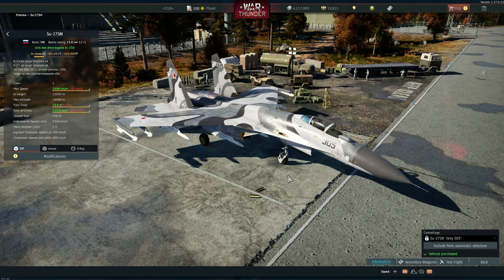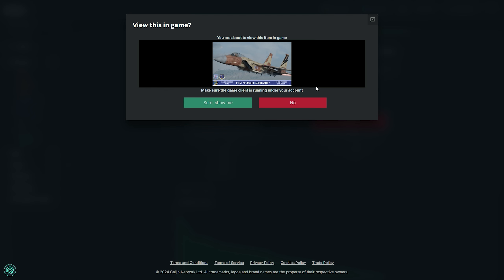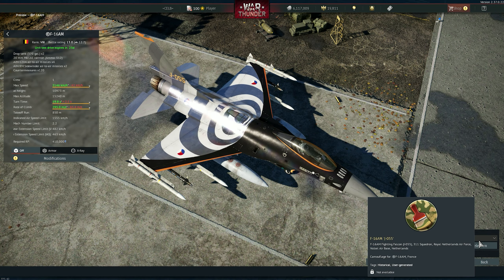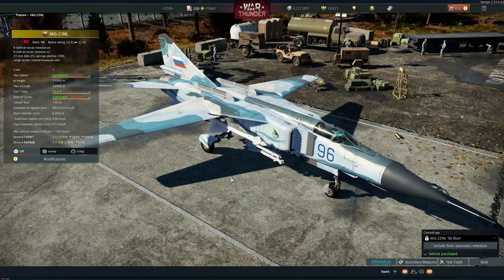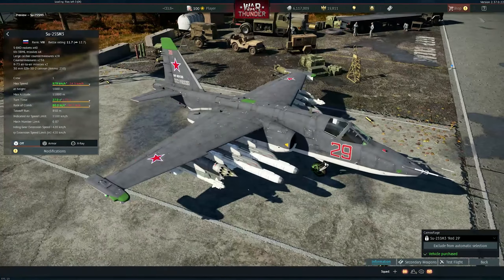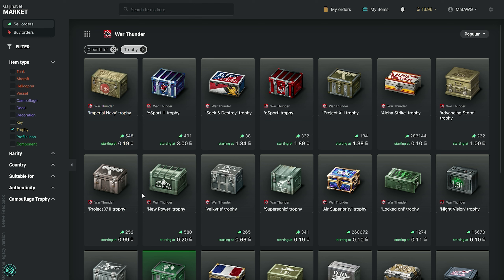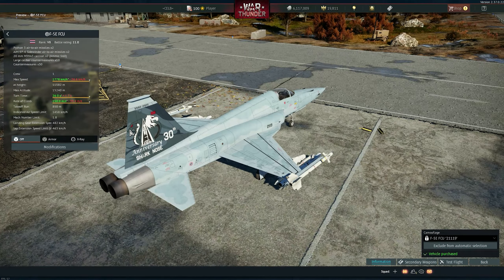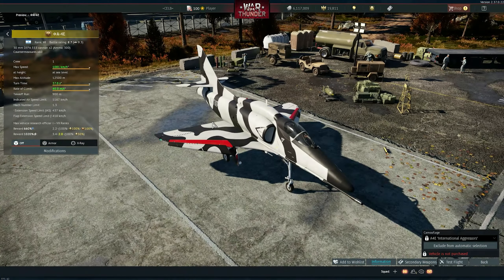War Thunder - NEW SKINS made by PLAYERS is HERE!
Checking out the new skins added today!